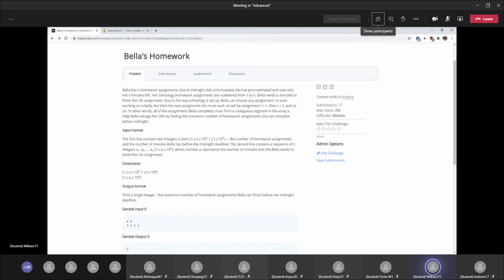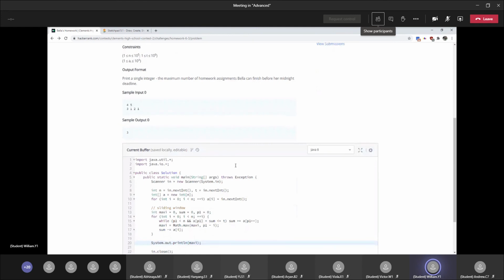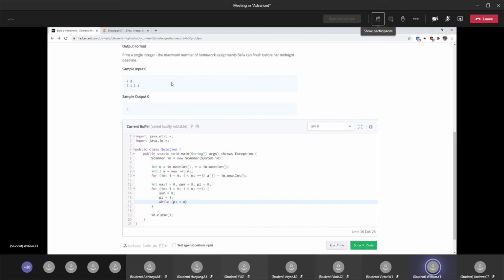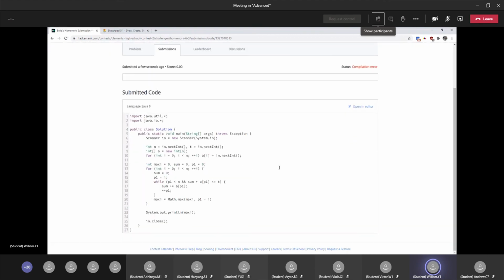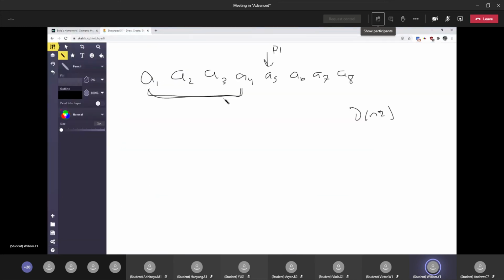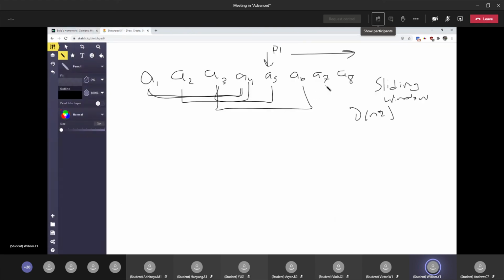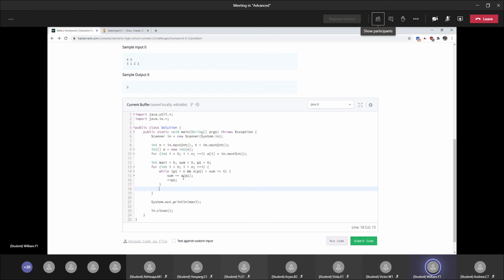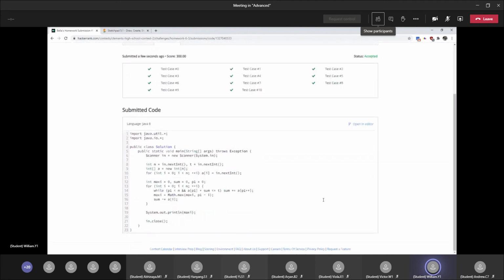Advanced Problem #2 - 10/2/2020